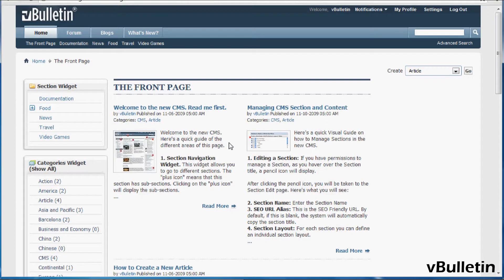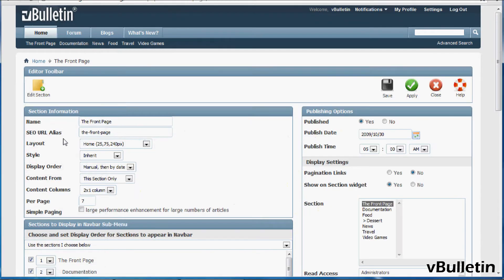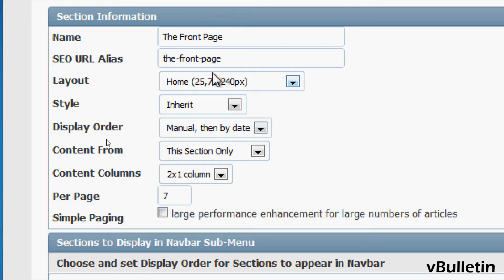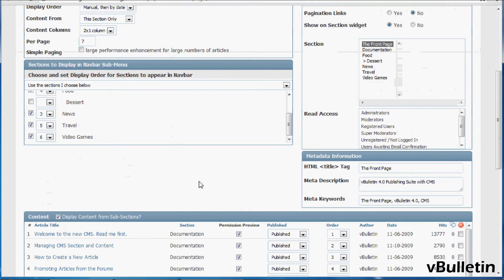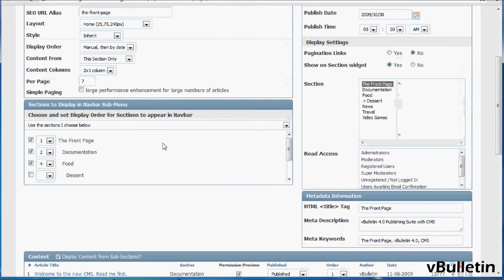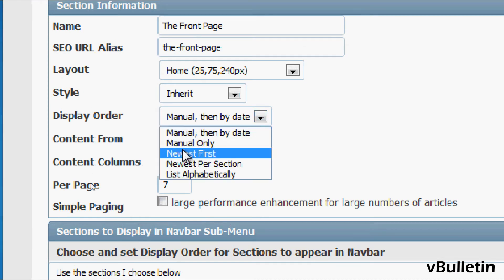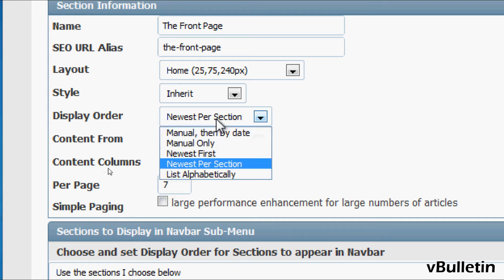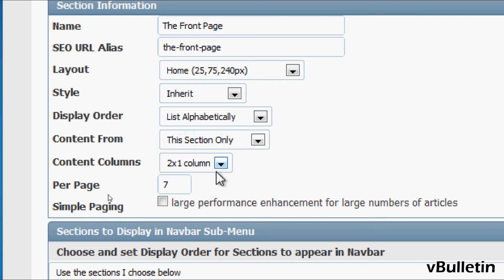vBulletin CMS Display Order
Short video tutorial on how to use Display Order on vBulletin CMS.

Please visit this link to watch my videos on CMS.